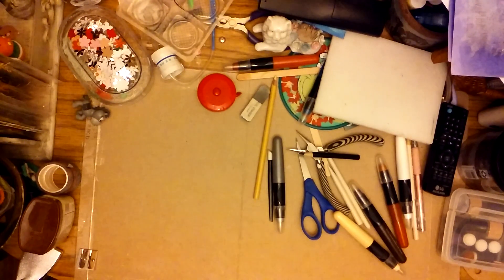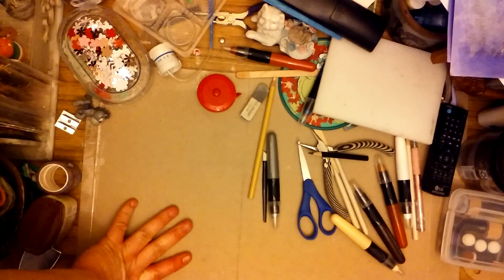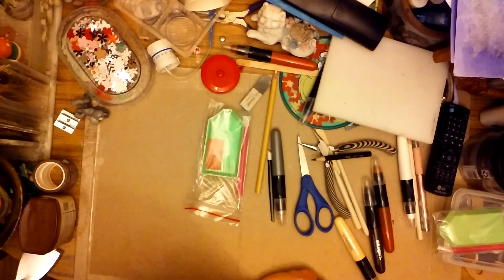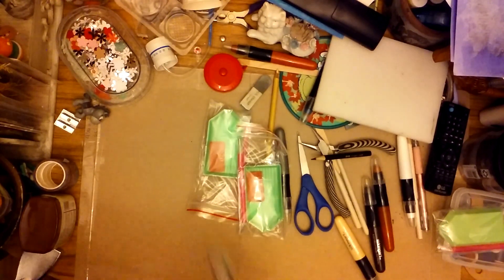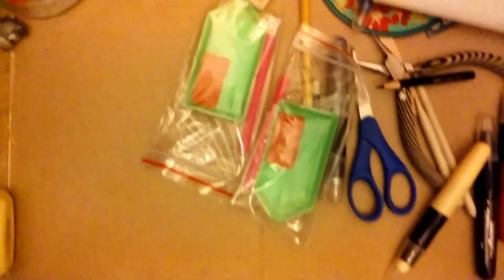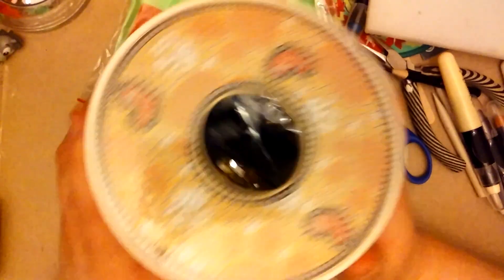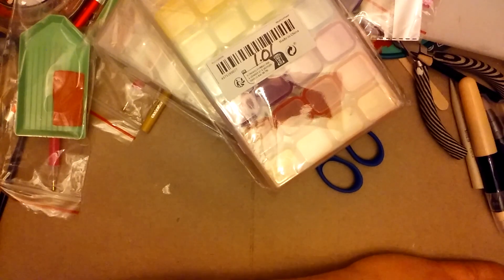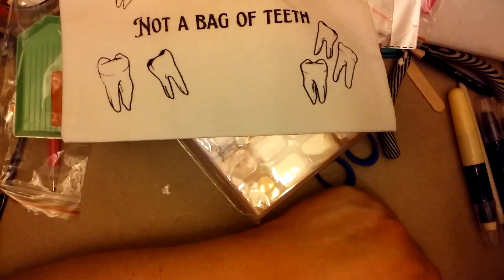Temu Haul & Gift From Diamonds and stuff